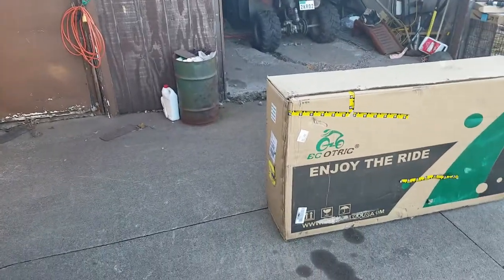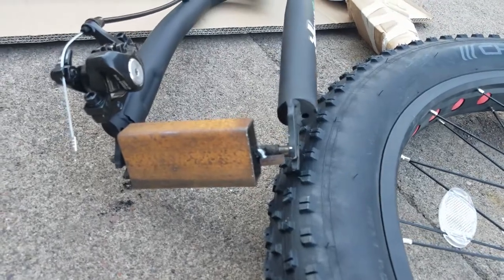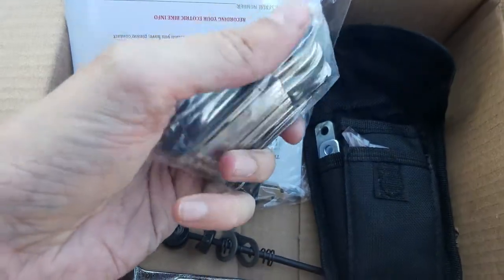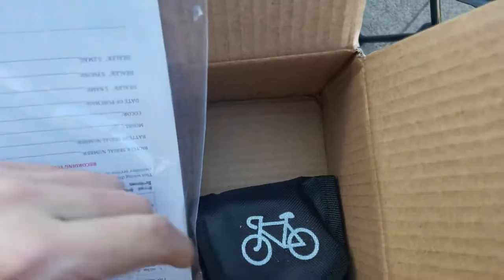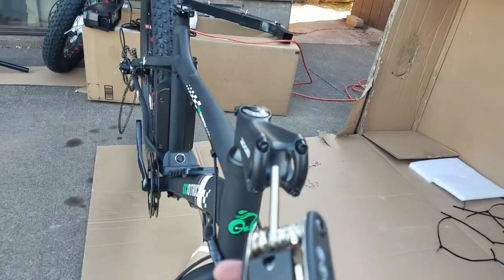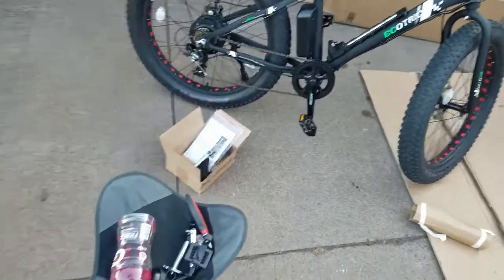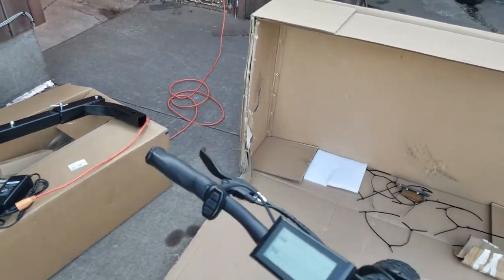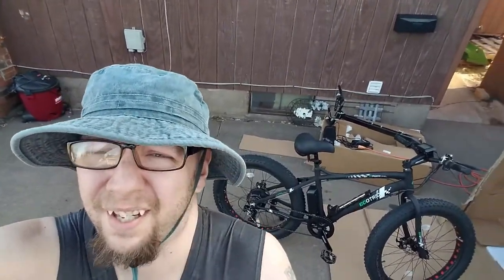EcoTric Electric Fat Tire Bike - NSS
Its time for a new project! i love offroading and nothing says offroading like a fat tire bike! but this one is ELECTRIC! i ordered this baby off amazon for a really low price compared to other electric fat tire bikes. its amazing!